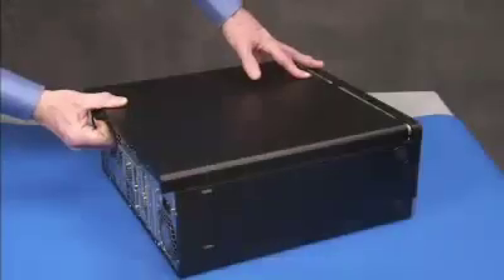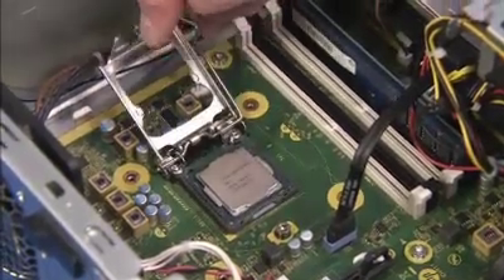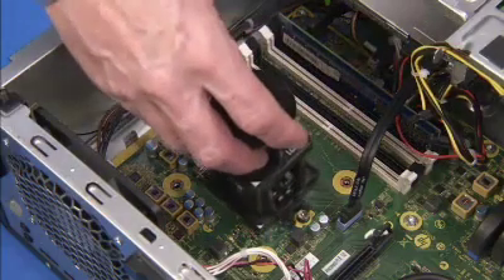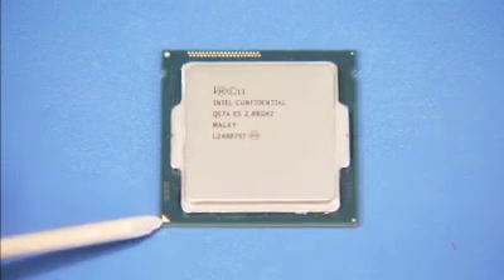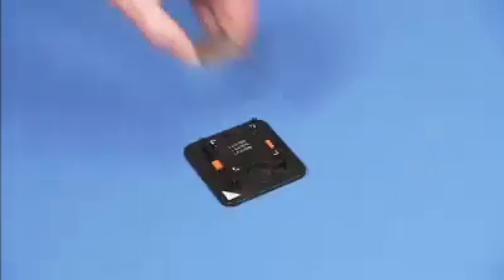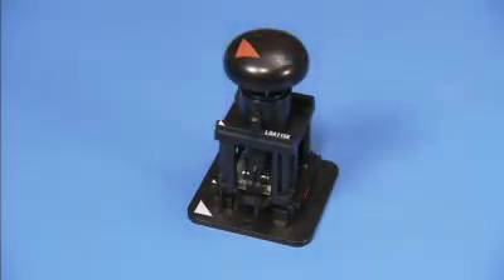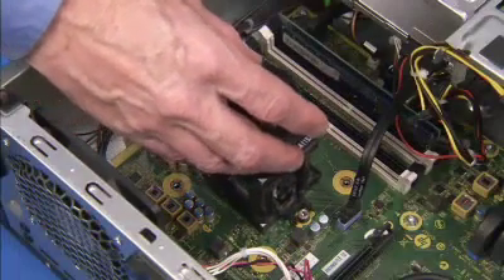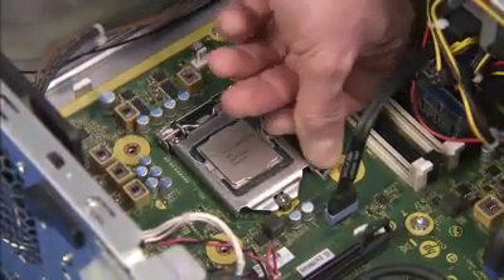Replace the CPU | HP EliteDesk 800 G3 and G4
Learn how to remove and replace the CPU of the HP EliteDesk 800 G3, G4, G5 Towers and EliteDesk 800 G4, G5 Tower Workstation Edition